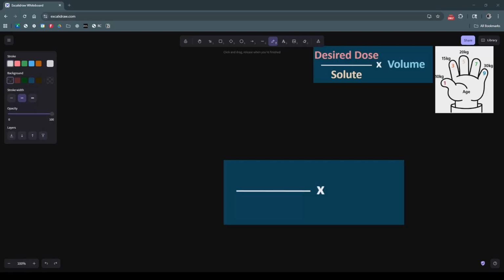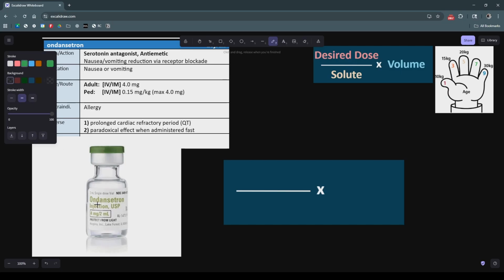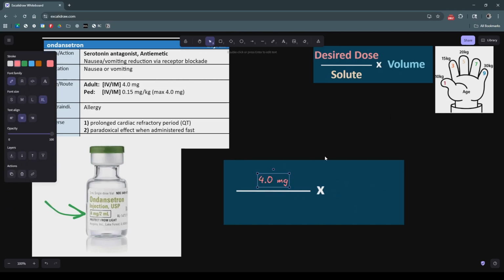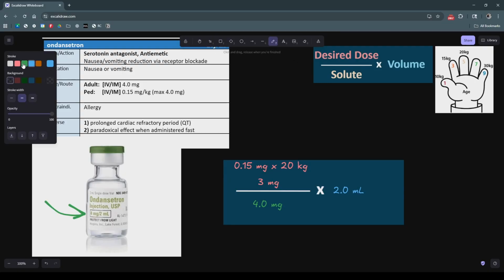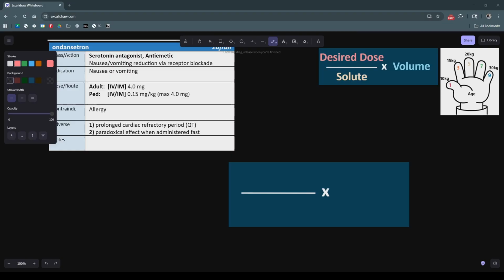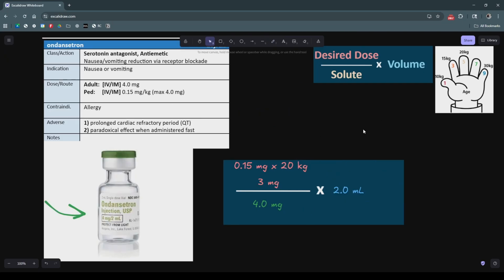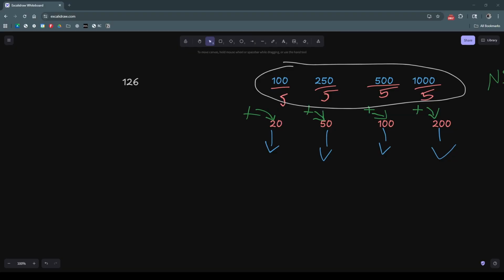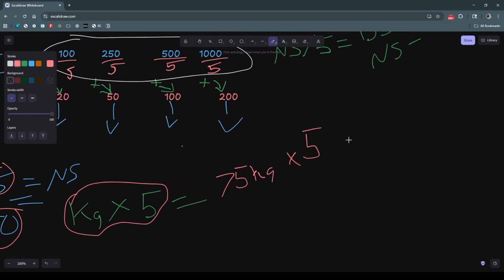Dose Over Have and Making D10